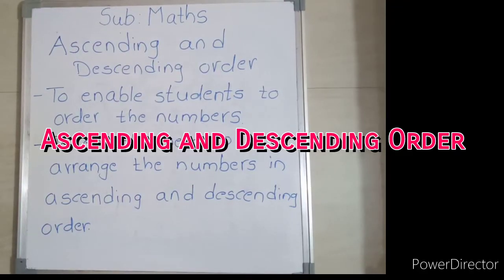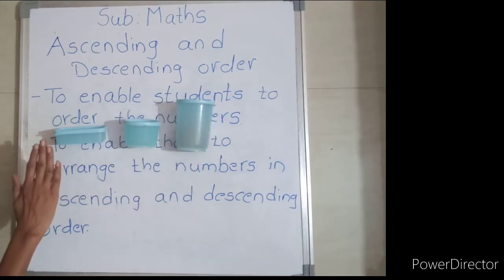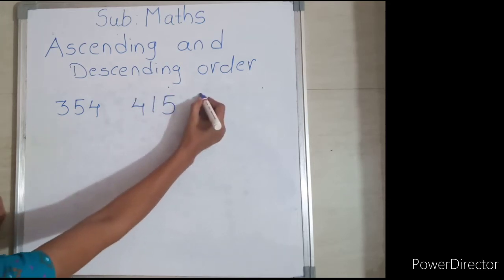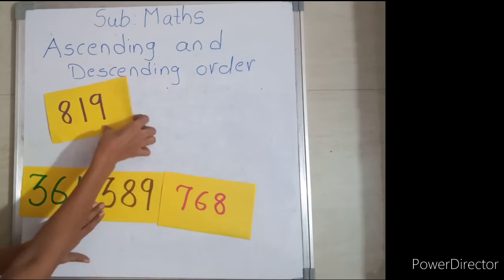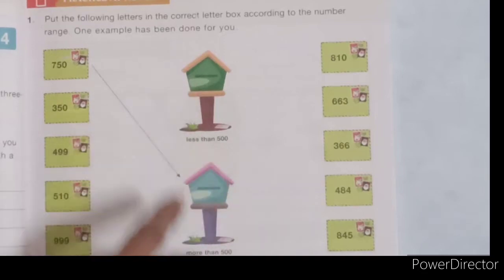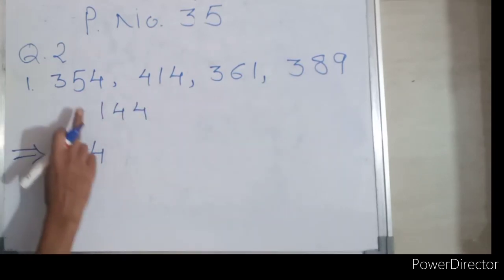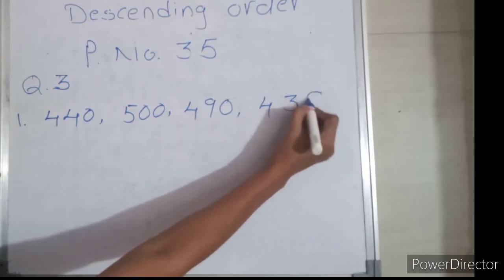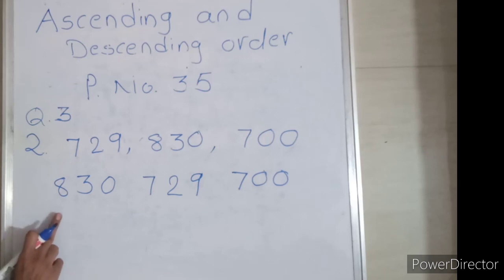Ascending and Descending Order